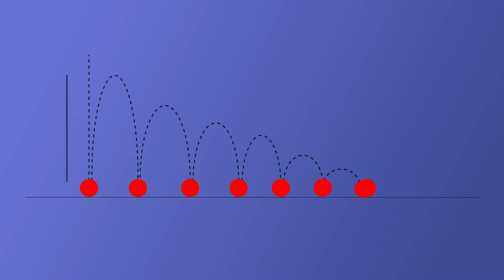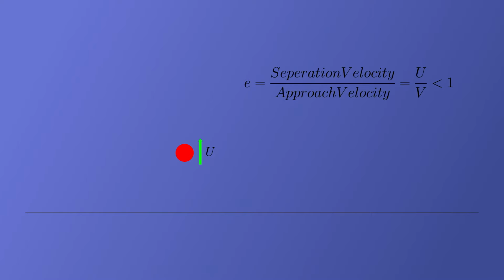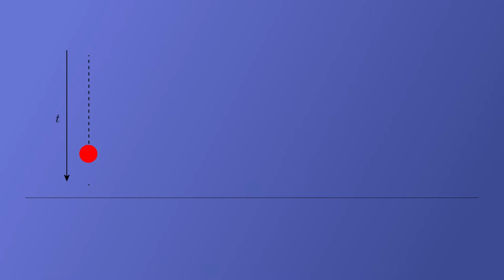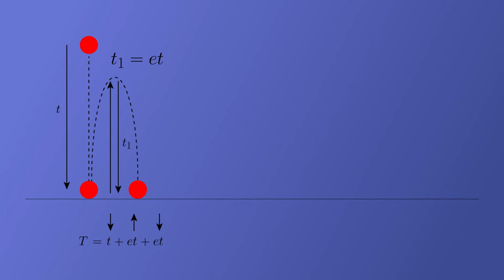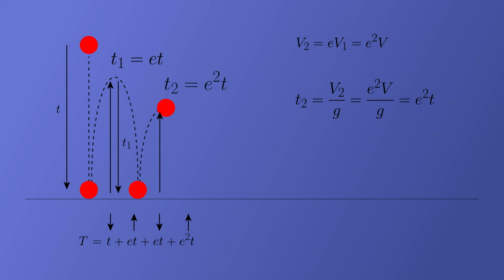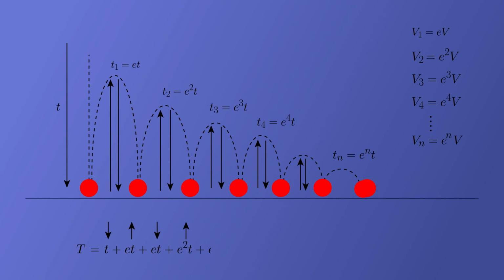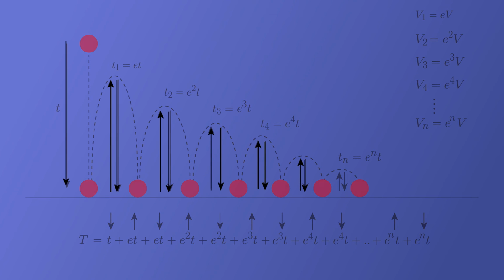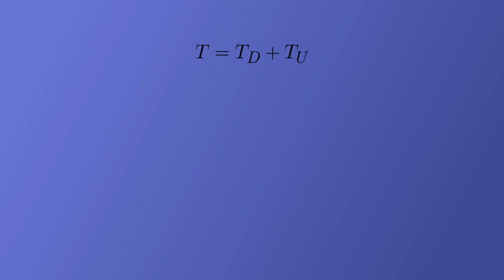Time intervals for bouncing balls